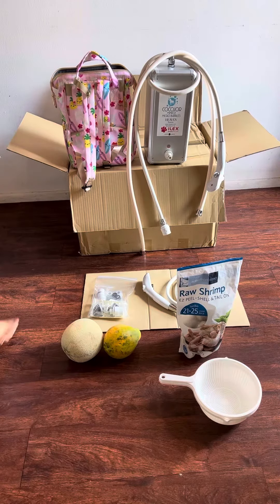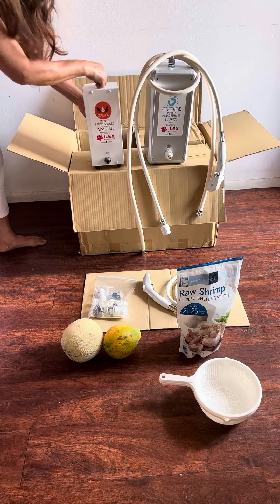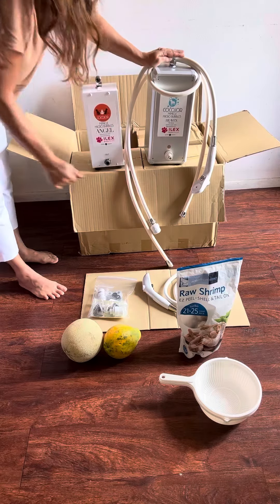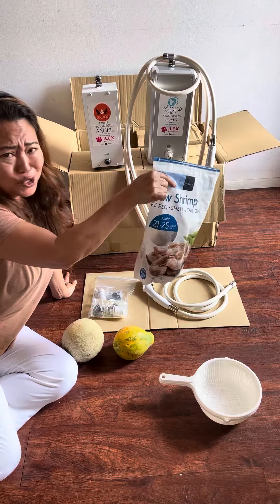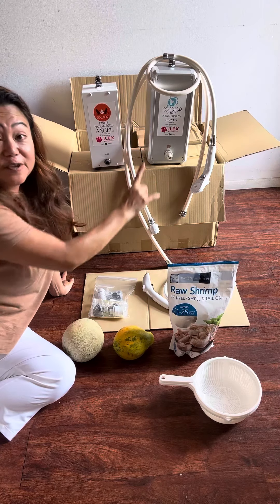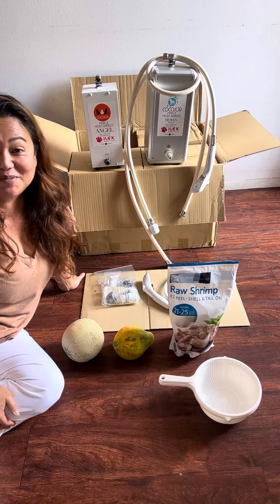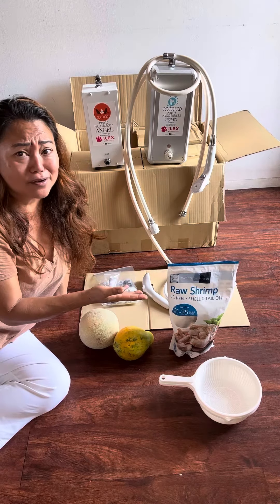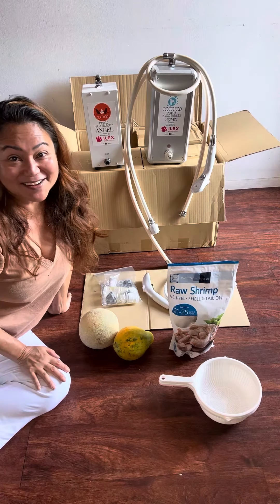Cocojor Minicle Micro Bubble Machine Heaven & Angel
Minicle Micro Bubbles utilize negative ions to thoroughly clean dogs, mitigate skin conditions
Honolulu, Hawaii - (June 7, 2023) Urgent News, Pet Owner & Pet Business Cocojor Minicle Micro Bubble Machine we are the only one who has proven 21 years this all natural patented method just Water + Detox pooch through their skin works! The Eco-Friendly Minicle Micro Bubbles Bath System that is compact weighs only 7 lb. This treatment is a 100% effective way to get dogs completely clean from their coats down to even the tiniest pores. NON Electric, NO Recycle Water, Save Money, Time and Fastest Way to get rid of the Itchy & Stinky Pets!

Cocojor Hawaii offers a unique and innovative way to keep your dog clean and healthy with their Home Minicle Micro Bubble System. This revolutionary system uses millions of tiny microbubbles to penetrate deep into your dog's skin and coat, removing dirt, oil, and toxins without the use of harsh chemicals or shampoos. The microbubbles also help to improve blood circulation and promote healing. Cocojor Hawaii also offers a comprehensive online course to teach you how to use the system safely and effectively.

With Cocojor Hawaii, you can give your dog the five-star spa treatment they deserve, right at home. Discover the 5 Top problems for Dog Owners and how to resolve them! Cocojor is changing the pet industry one patent, one machine system and products at a time. Now, you can join the movement and earn money while sharing the brand that has changed your life through the power of all natural. The Evolution of Cocojor Pet Skincare System. DIY Individual and Business online course, seminar, webinar and MORE!!